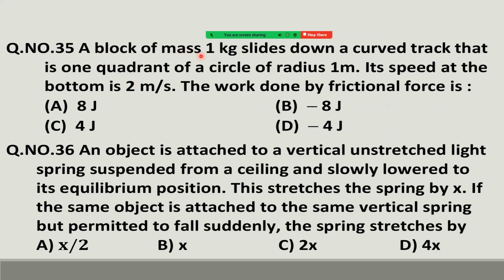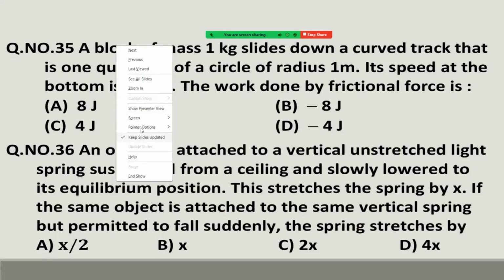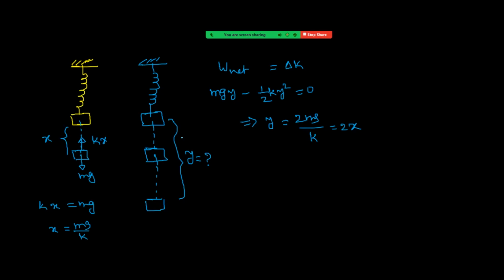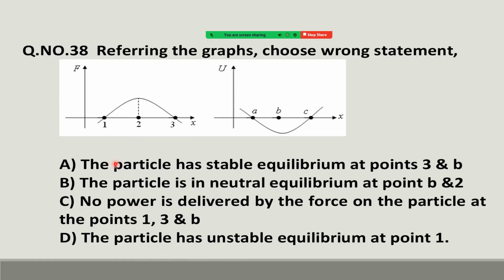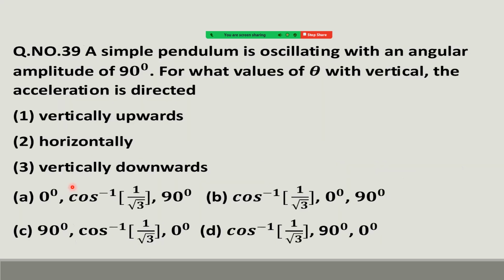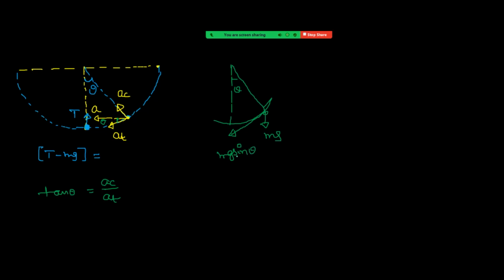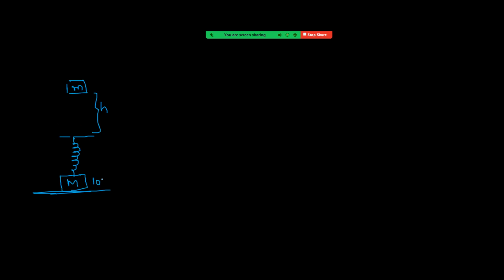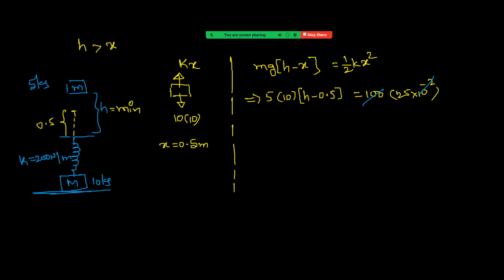WORK ENERGY POWER 13 MISCELLANEOUS PROBLEMS